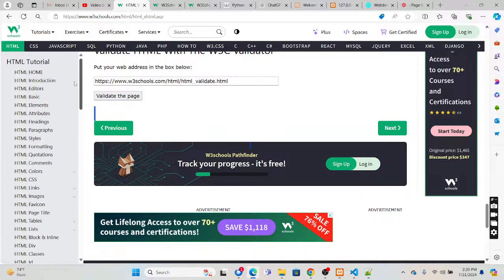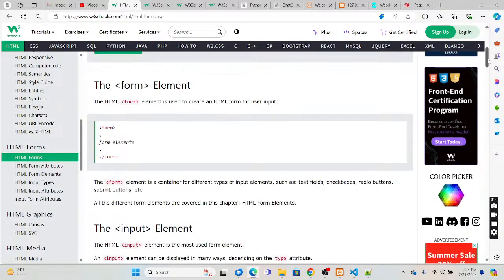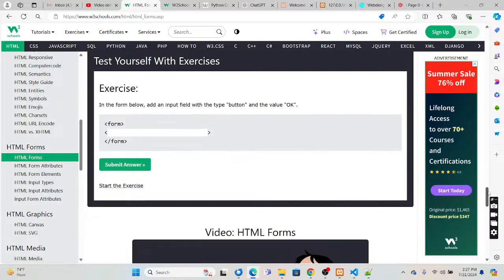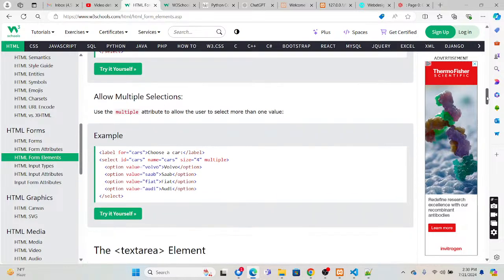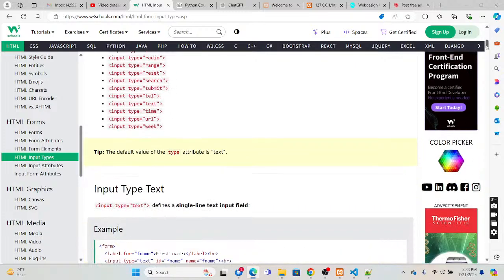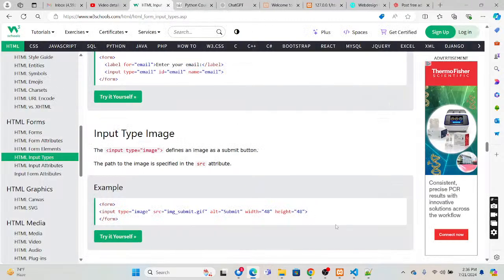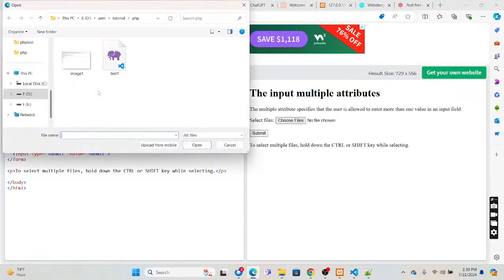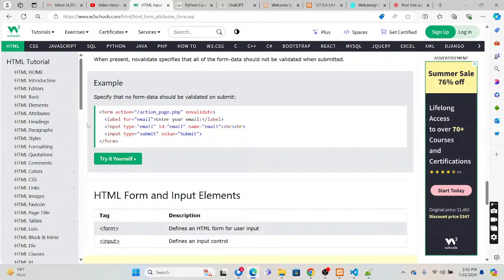Learn HTML: The Ultimate Guide for Beginners - Video tutorial 3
Learn HTML: The Ultimate Guide for Beginners

Welcome to our HTML tutorial series! Whether you're a complete beginner or looking to brush up on your skills, this series covers everything you need to know about HTML. From the basics of tags and elements to advanced concepts like forms and multimedia, we've got you covered.

What You'll Learn:

Basic tags and elements
Creating links and images
Structuring your website with tables and lists
Styling your HTML with CSS
Forms and user input
Embedding multimedia

Step-by-step guidance
Tips and tricks for real-world applications
Let's dive into the world of web development together!